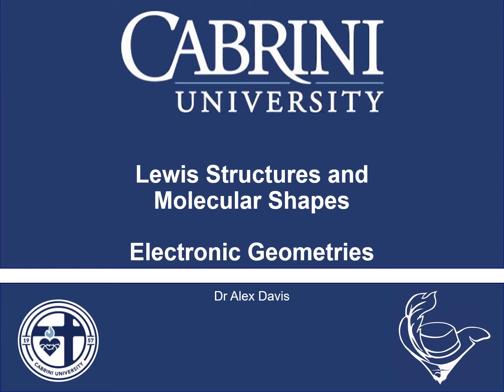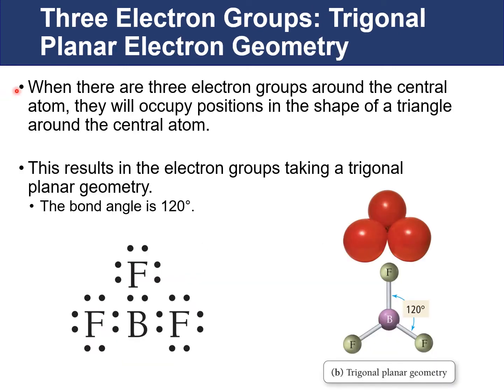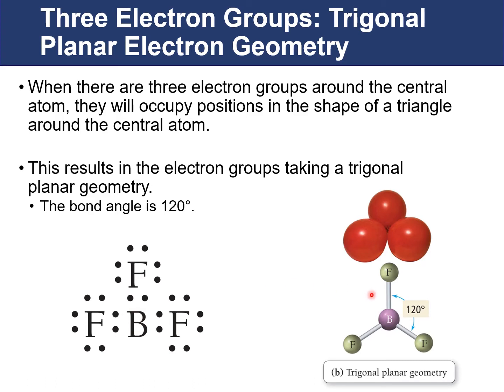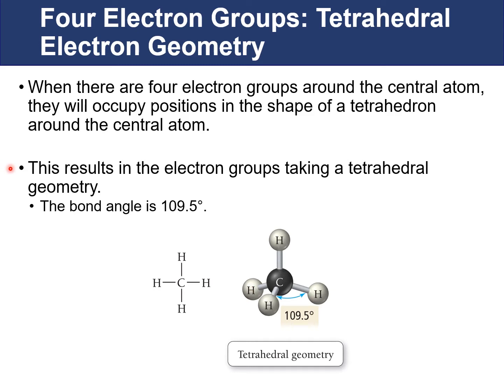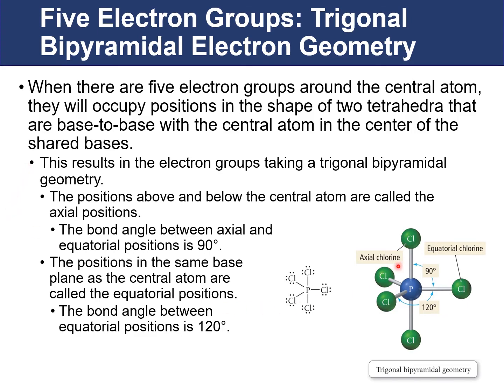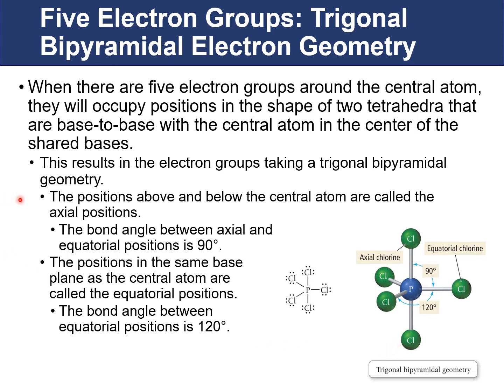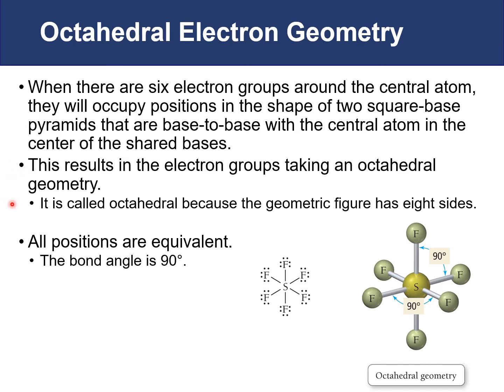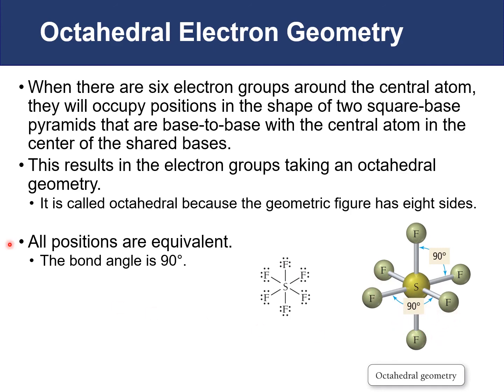Lewis and VSEPR 09: Electronic Geometries